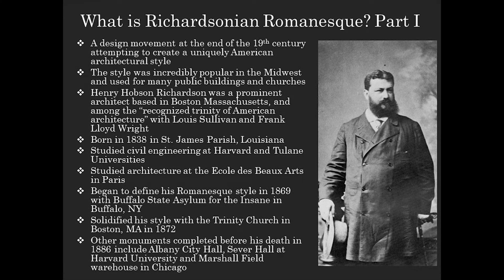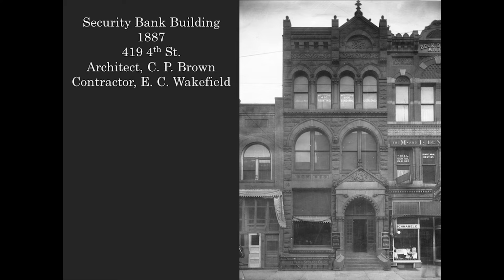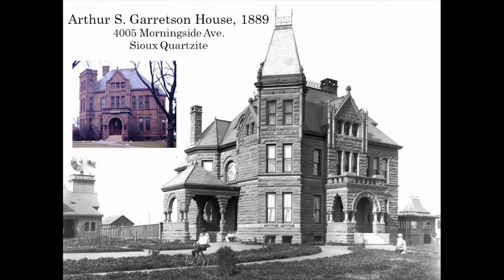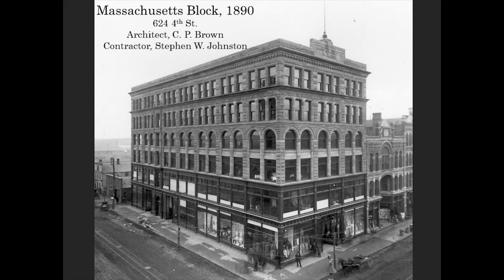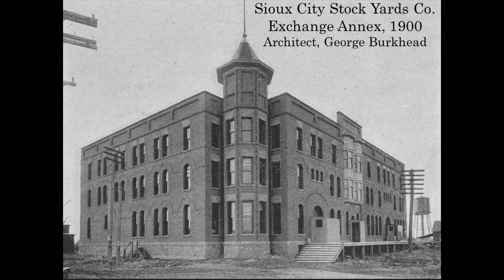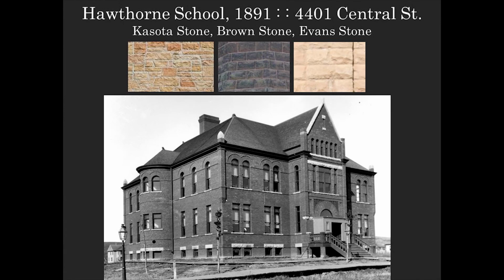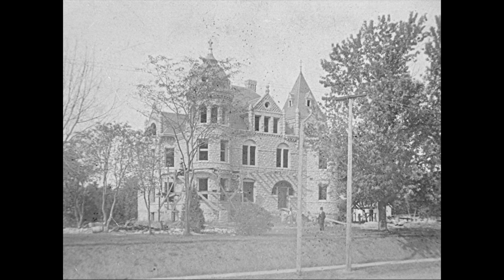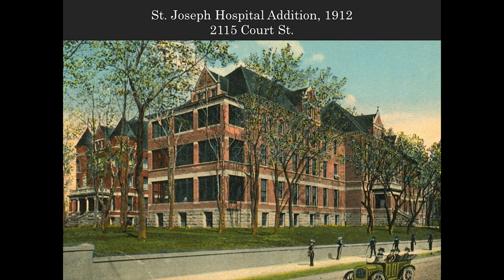History at High Noon: Richardsonian Romanesque Architecture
Tom Munson, Archives Manager, explores the 19th-century style of architecture featured in several prominent Sioux City buildings. Attendees are invited to bring their own lunches to the free photographic presentation.